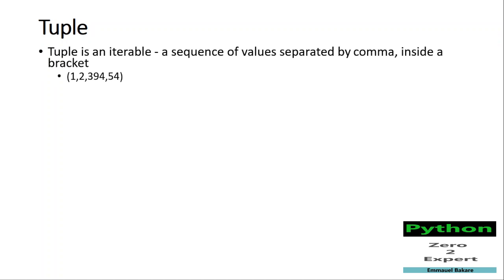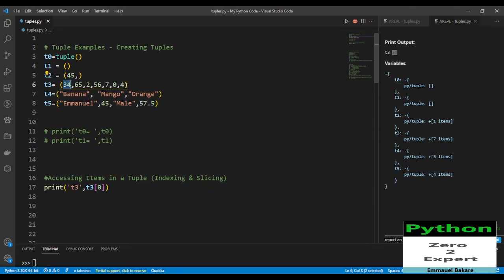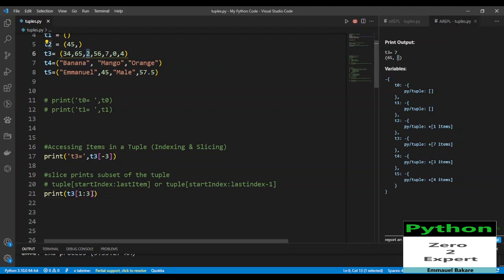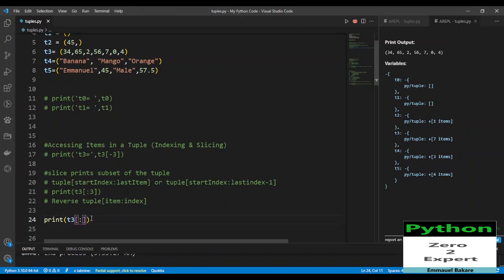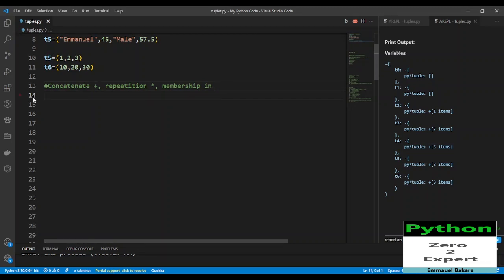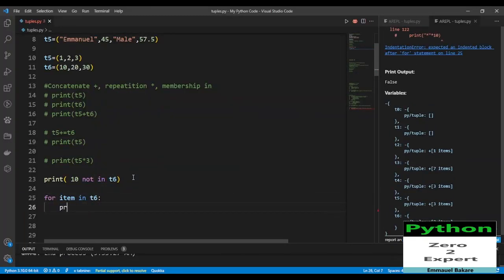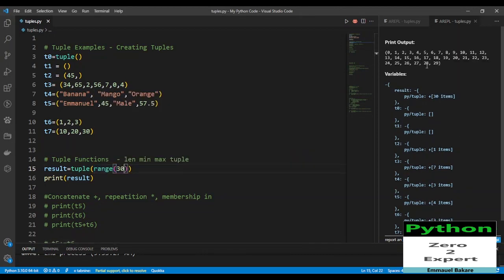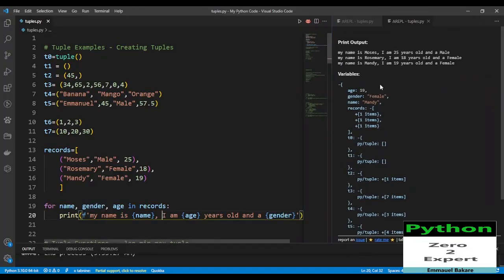41 Python Tuples - Everything You Need To Know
Python Tuple